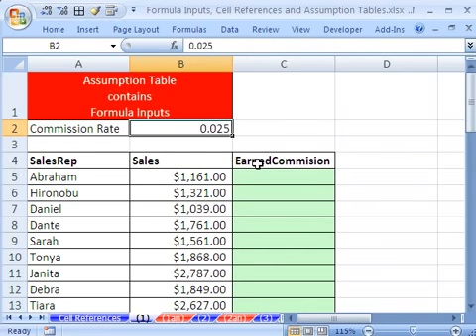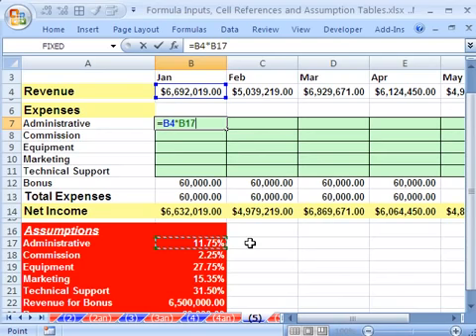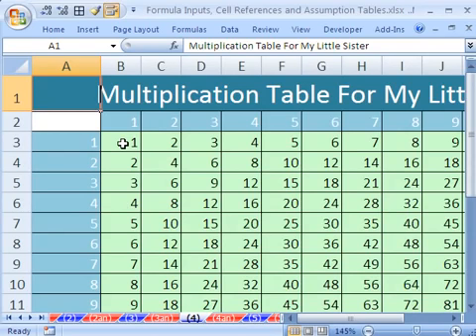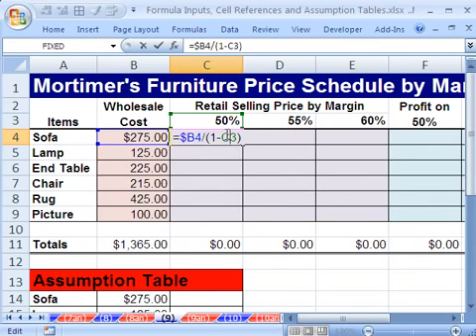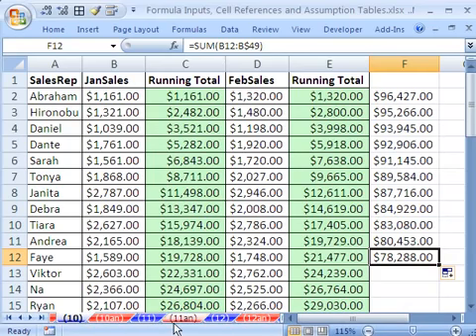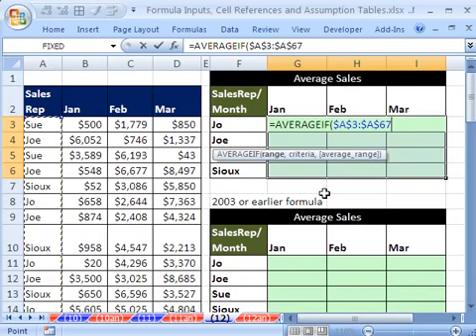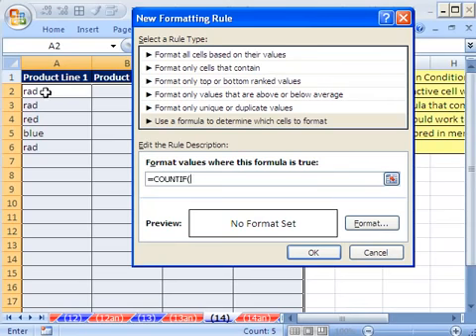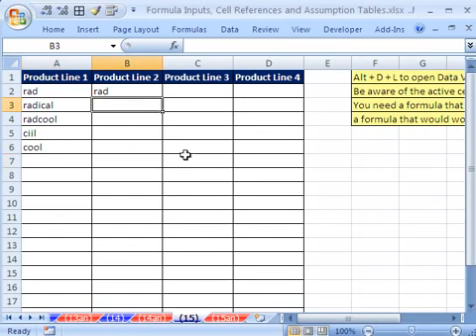Excel Cell References Formulas, Conditional Formatting & Data Validation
Excel Cell References Conditional Formatting & Data Validation Formula